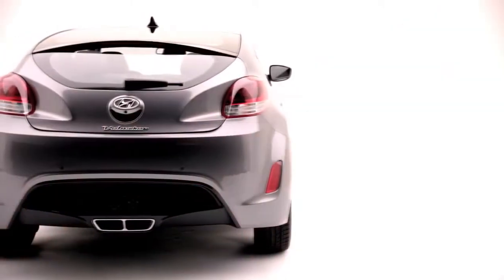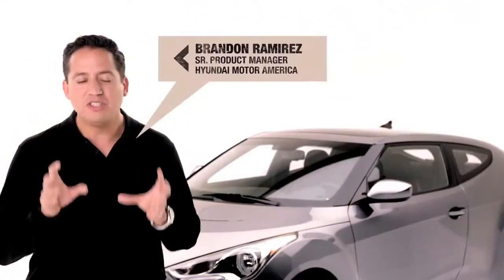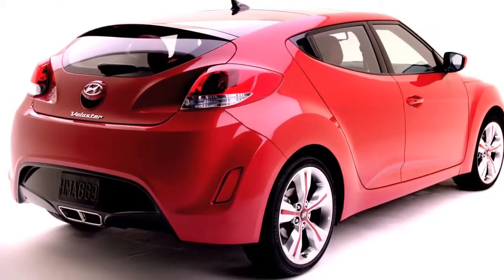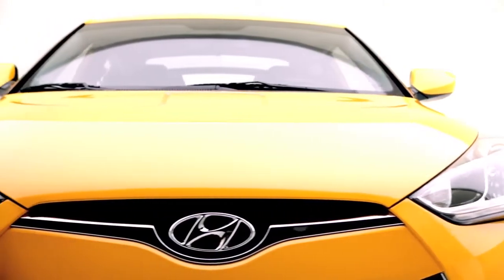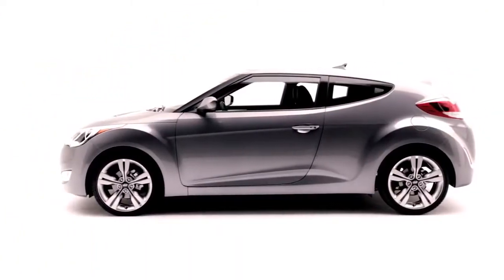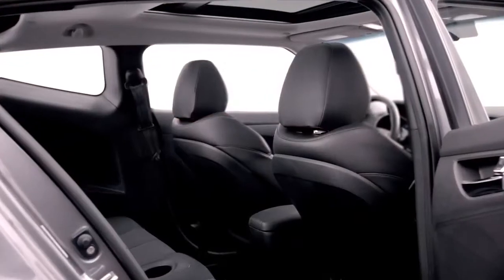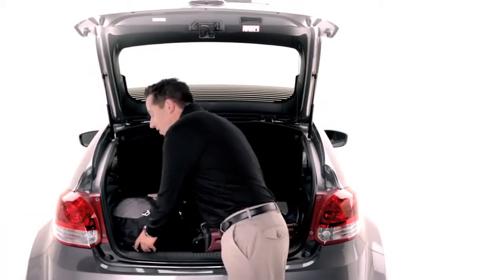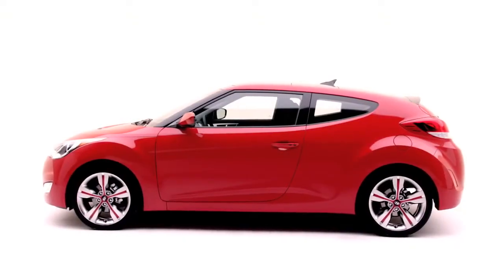Hyundai Veloster дизайн.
Старший менеджер Hyundai по планированию продуктов, Брэндон Рамирес, рассказывает о многих поразительных и отличительных элементах дизайна, которые делают Hyundai Veloster таким уникальным.